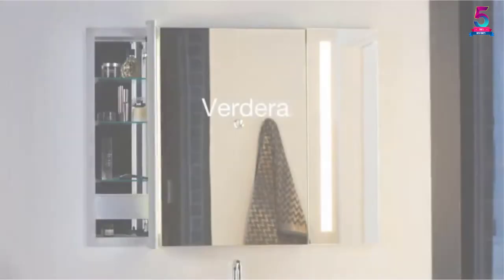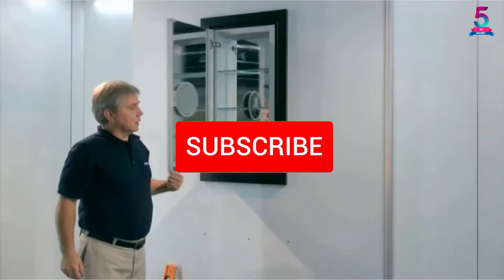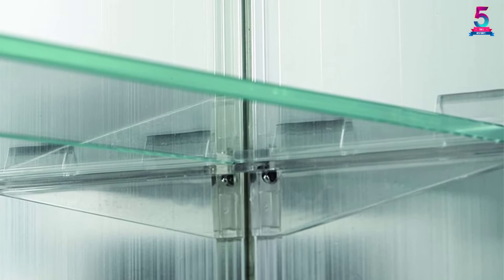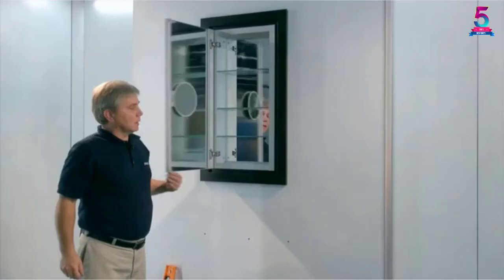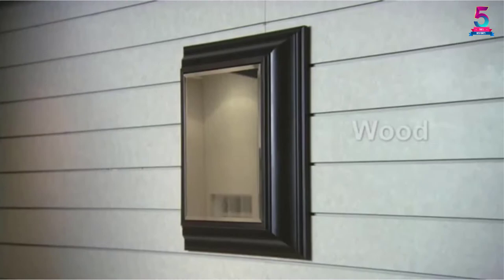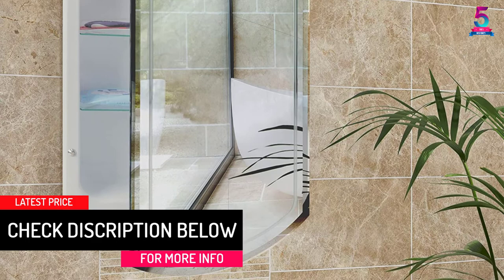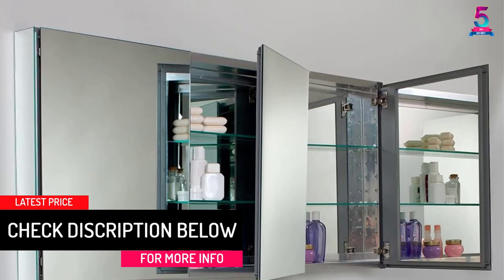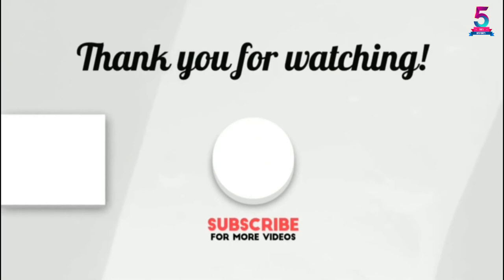Top 5 Best Medicine Cabinets in 2021 – Reviews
☛ All The Links to Medicine Cabinets Listed in this Video:-

▶️ 5. Croydex Haven Recessed or Surface 30-Inch x 24-Inch Mount Medicine Cabinet.

▶️ 4. KOHLER K-99007-NA Verdera Medicine Cabinet.

▶️ 3. ZPC Zenith Products EMM1027 Prism Beveled Medicine Cabinet.

▶️ 2. Head West V-Groove Recessed Beveled Mirror Medicine Cabinet.

▶️ 1. Fresca FMC8019 Wide Bathroom 60 Inches Medicine Cabinet.